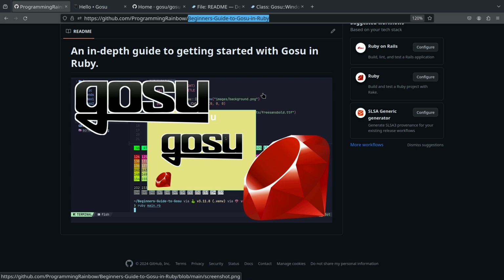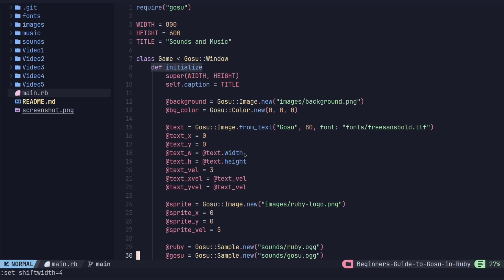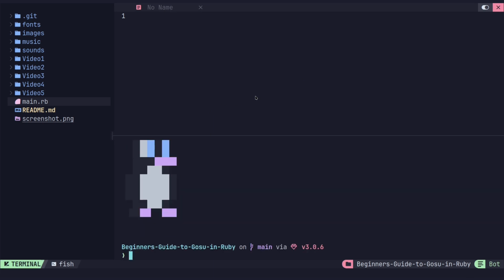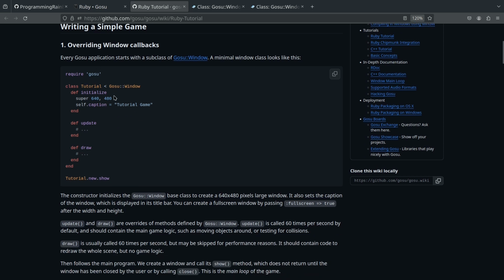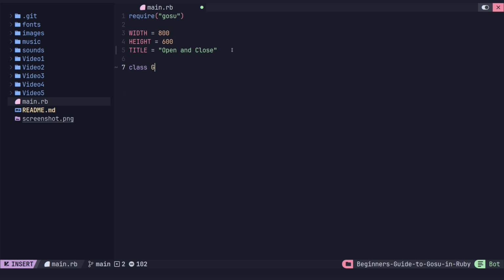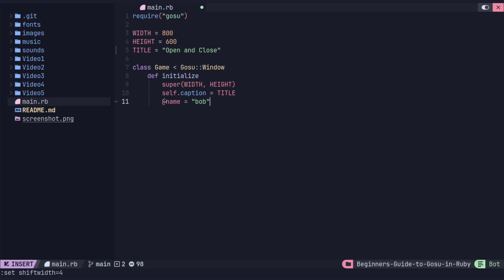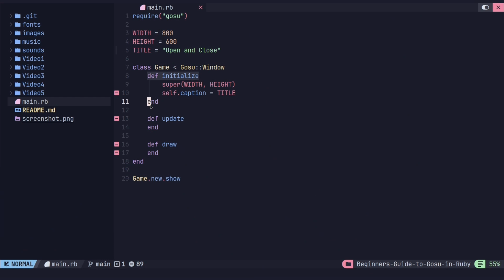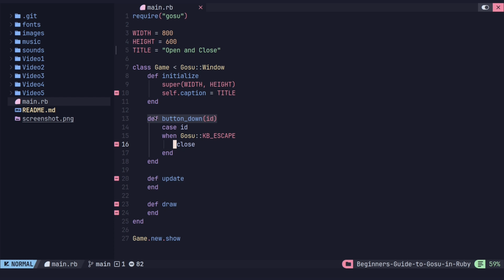01 - Open and Close - Beginners Guide to Gosu in Ruby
Open and Close a game window in Gosu.

An in-depth guide to getting started with Gosu in Ruby.